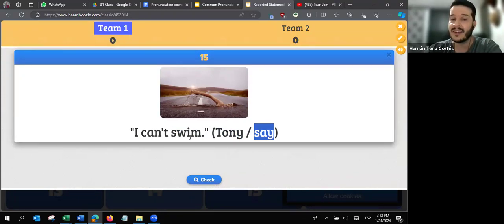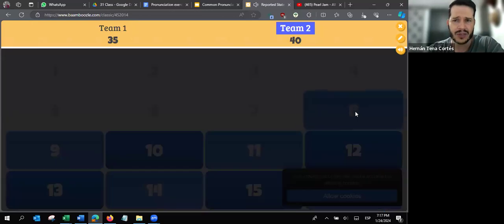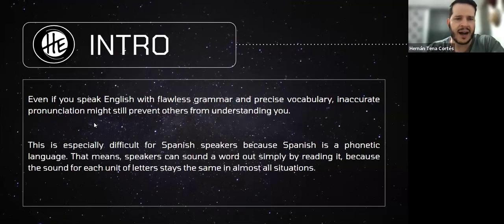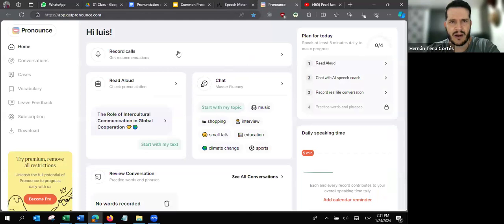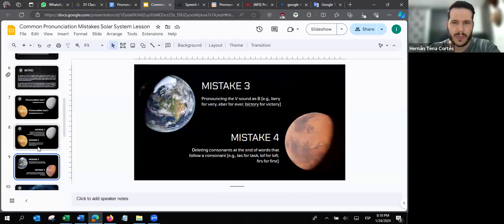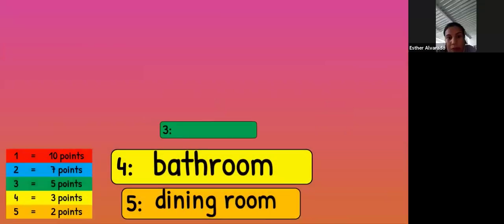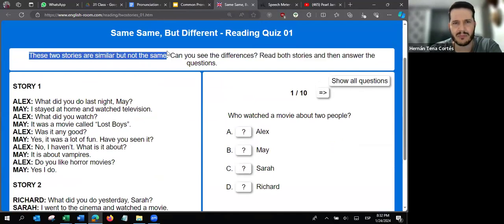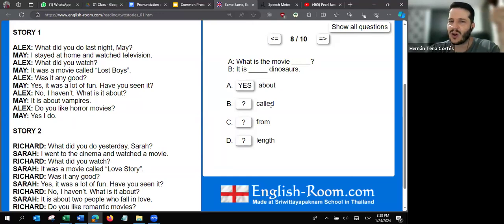11_Practica Tu Inglés con Nuestro Club de Conversación - Clase 11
Mejora tus habilidades comunicacionales en inglés con nuestro Club de Conversación. Cada clase está diseñada para ofrecerte la práctica y la confianza que necesitas para expresarte con fluidez. En estos videos encontrarás grabaciones de nuestras sesiones en vivo, donde estudiantes como tú se sumergen en el aprendizaje activo del idioma. Participa en debates, mejora tu pronunciación y amplía tu vocabulario con cada clase. Recuerda, la práctica hace al maestro, ¡y aquí encontrarás el espacio perfecto para practicar!